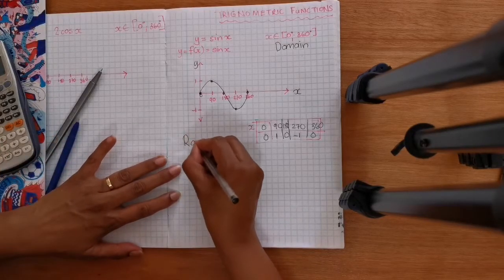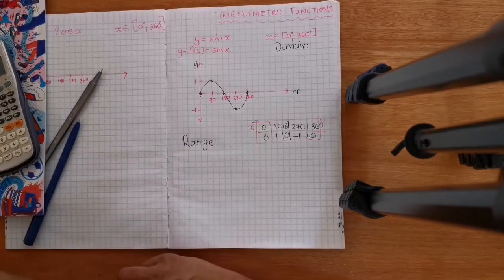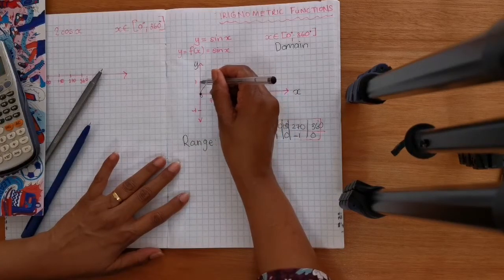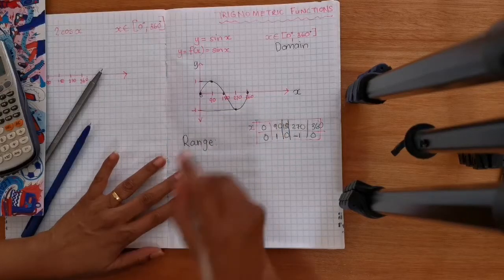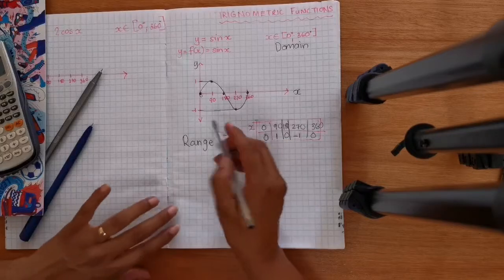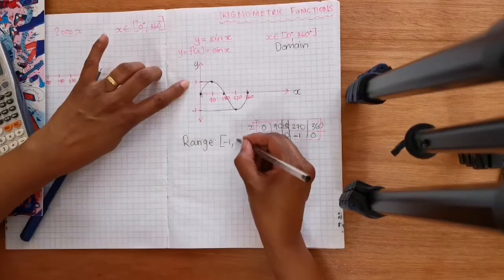Maths Urmilla Moodley